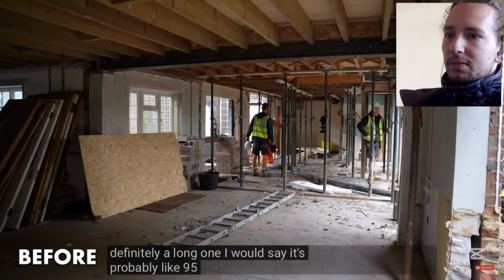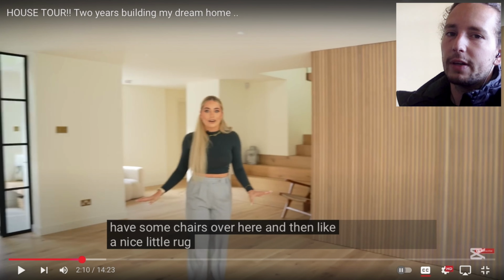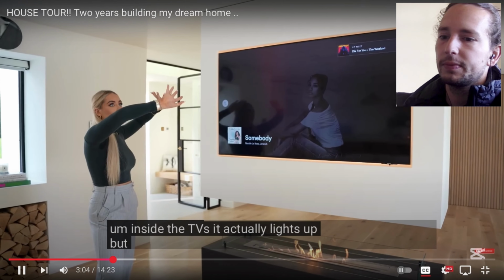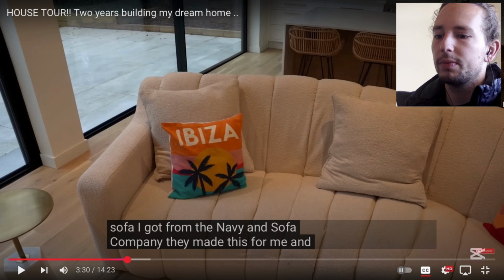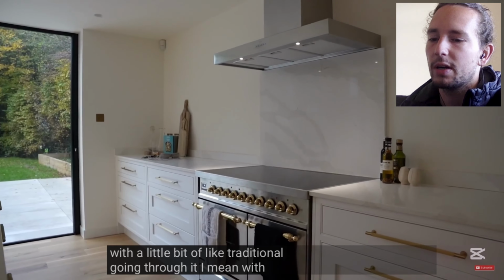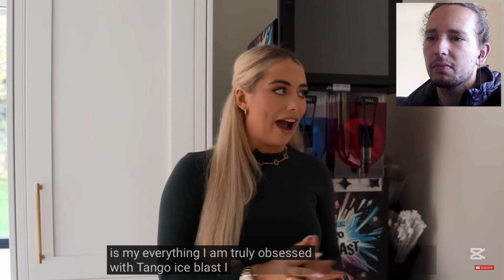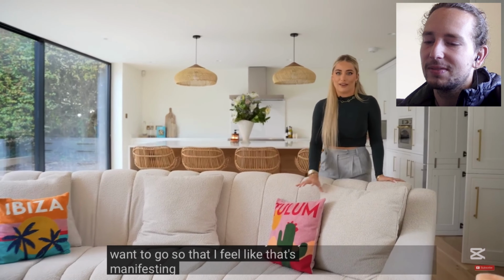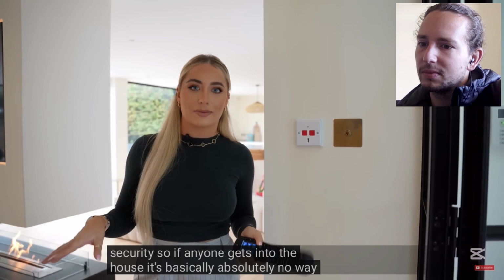Decorate Your Home NEUTRALLY, Then Add ACCENT Colors :)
JOEL’S TAKE — S2e34
00:00:00 Welcome to this House Tour
00:01:33 Home Decor Progress and Furniture Arrangement
00:03:27 Dream Outdoor Space: Fire Pits and Pizza Ovens
00:05:28 Scandinavian Home Interior Design Tips
00:07:11 Exploring Minimalist Organic Home Decor
00:08:47 Kitchen Design: Marble Countertops and Appliances
00:10:29 House Tour: Unique Features and Hidden Surprises
00:12:13 Home Organization: The Clothes Chute Hack
00:13:49 Home Design Reflections: From Numerology to Furnishings
00:15:41 Desires and Dreams Fulfilled
(Instant Chapters)